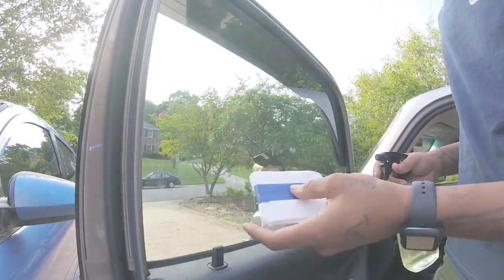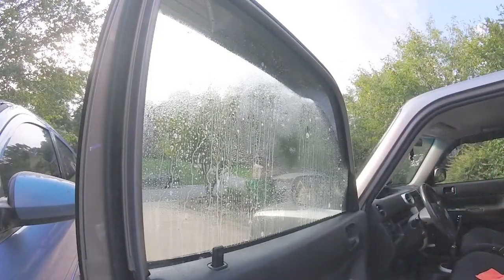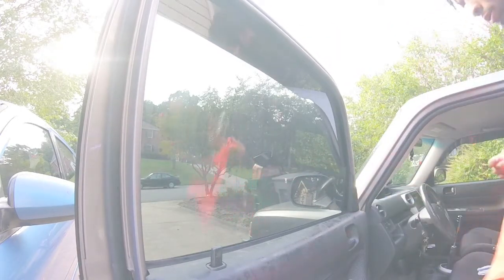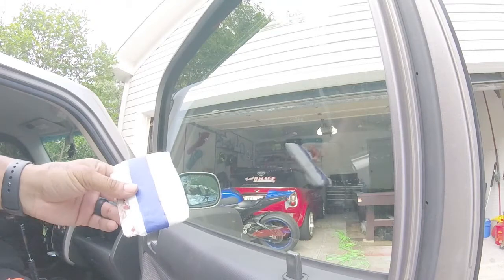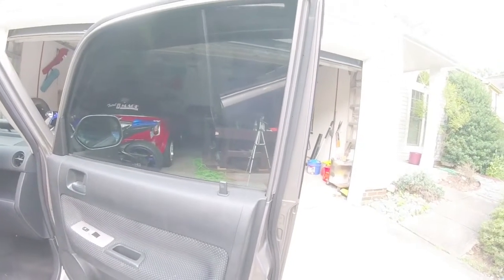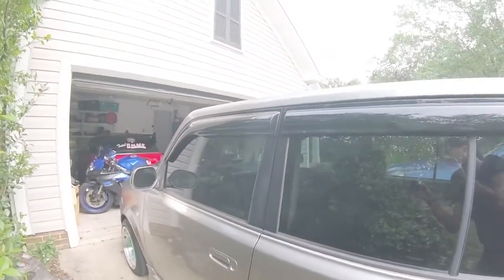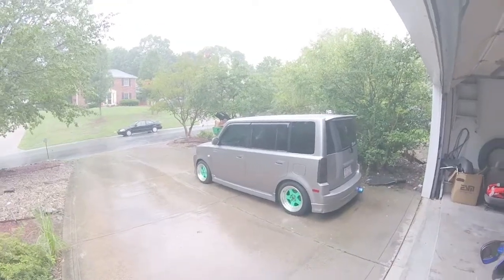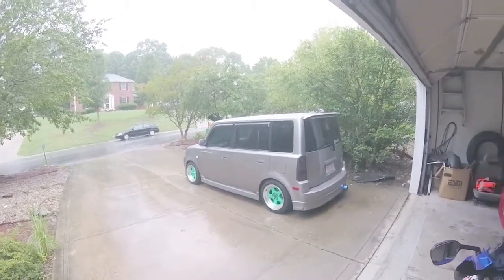Scion xB: Front Window Tinting + Blinking Brake Lights Install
Txxnsquad! The content in this video is me showing you how I tinted my windows in my Scion xB. I also installed blinking brake light.